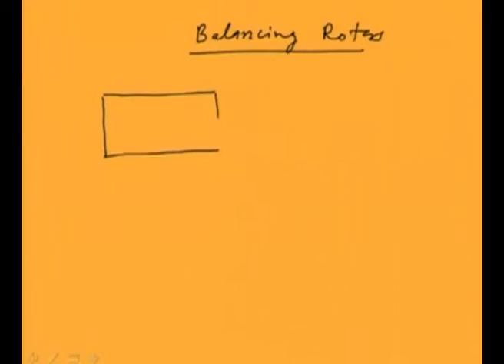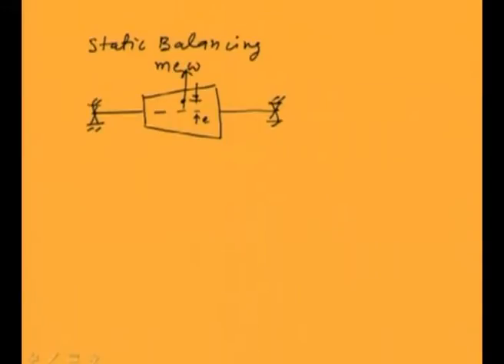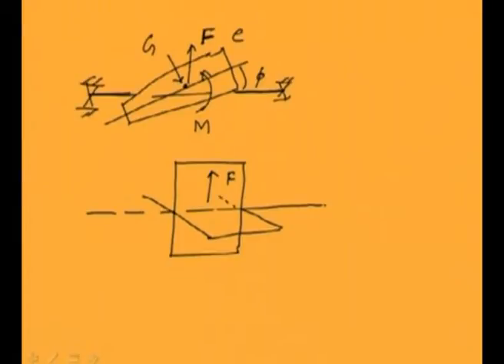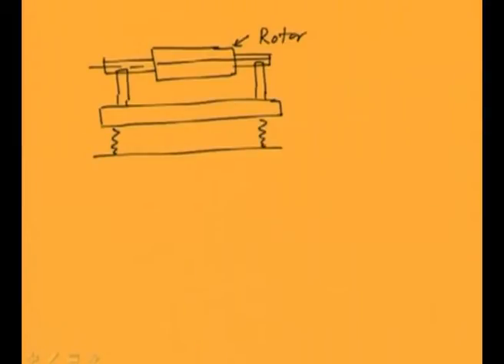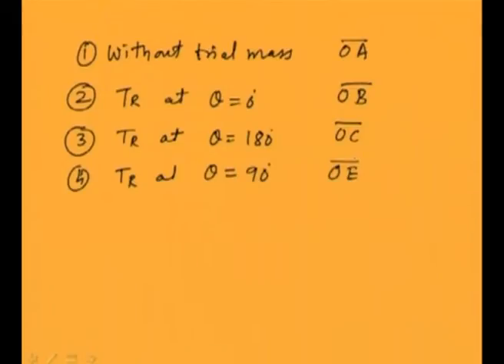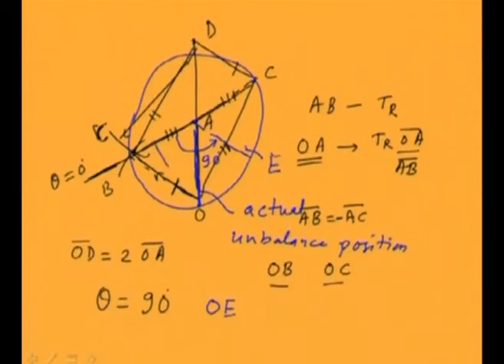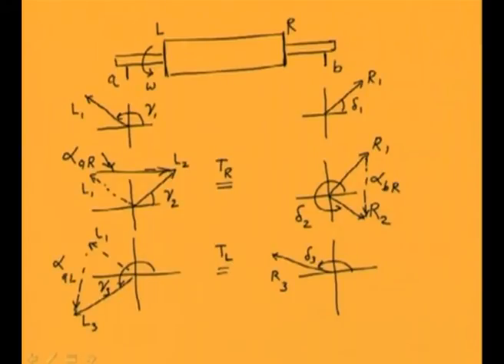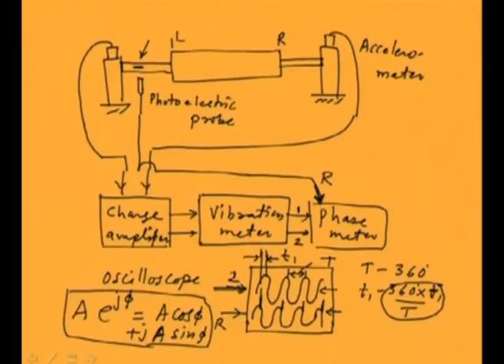Field Balancing of Rotors